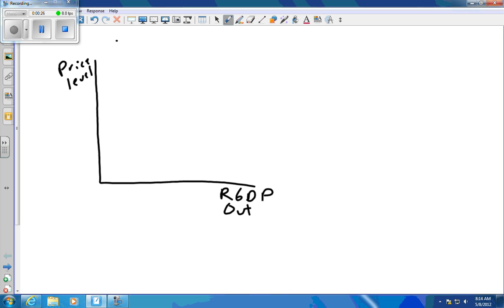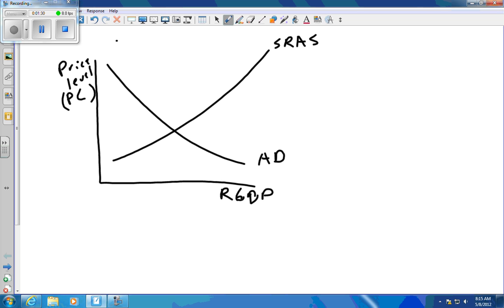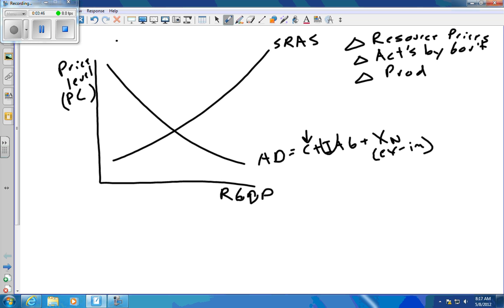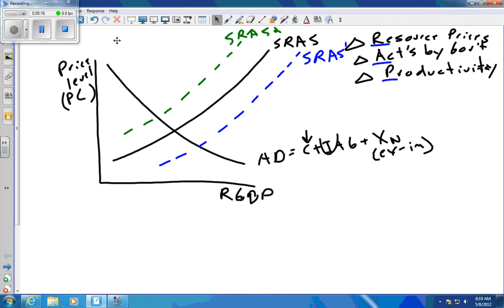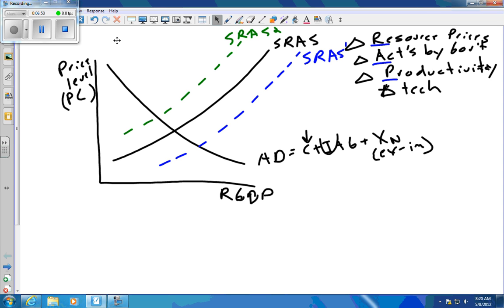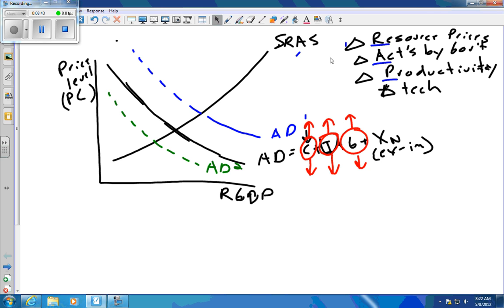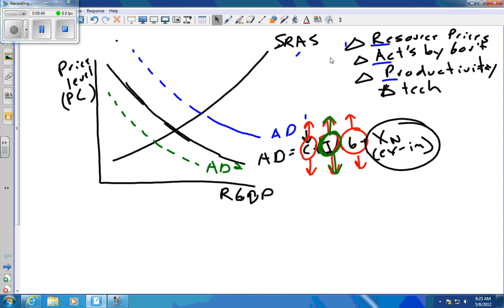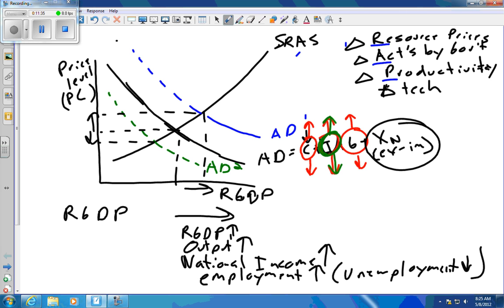Aggregate Supply&Aggregate Demand Intro